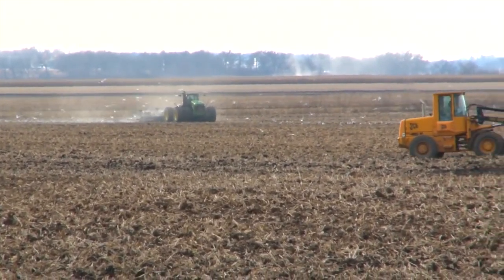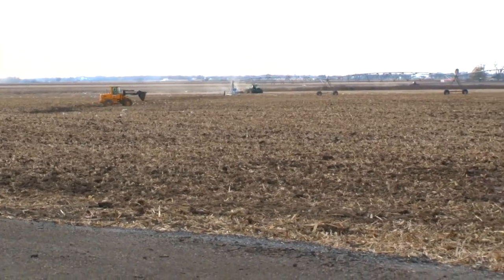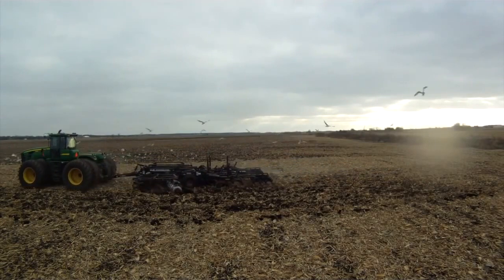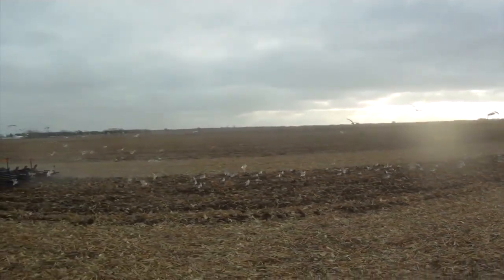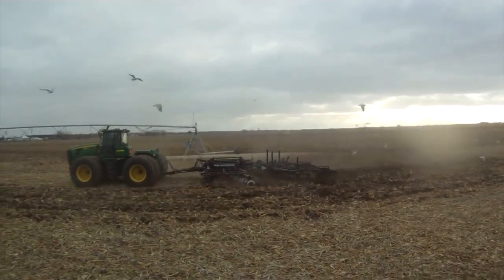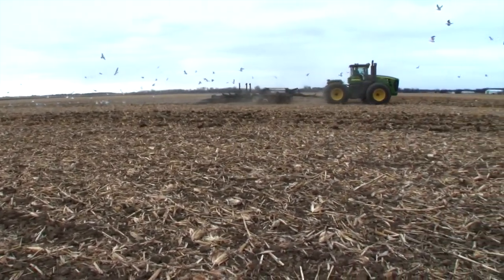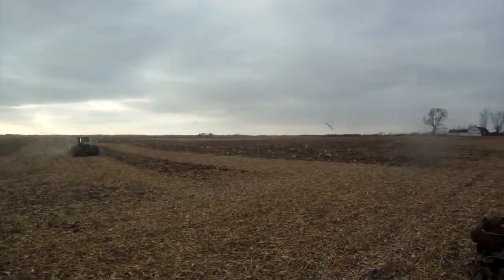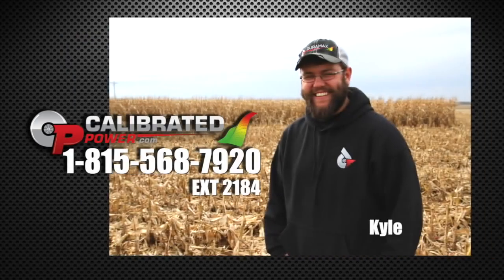Tuned VS Stock, How tractor tuning helps with tillage.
Before you buy a new tractor to accommodate the power demands of a new plow, planter, or other implement, consider saving money by uprating your current equipment. Up-rating not only adds value and capability to your current tractor, but has a minimal impact to the equipment’s reliability. Calibrated Power Solutions now offers engine up-rates that achieve new power levels without replacing your current tractor, saving you the need to buy a higher powered model.

 Our up-rates increase power and torque over the entire operating range of the engine. Typically this allows the use of a higher gear (or 2+) and 2-300 less RPM.  Running less RPM at the same ground speed saves fuel. Furthermore, the extra power allows for higher ground speed where applicable - allowing you to cover more acres per hour - saving you time.

 Reliability is a major concern for us. We’ve done engine calibration analysis on all of the models in your series. We know what it takes for the manufacturer to get more power. We use that as our road map to keep powertrains operating within the safe limits set out by the manufacturer for use in their higher end models utilizing similar powertrains. Furthermore, our product has no wires or connectors that will corrode over time.  It adds no additional working parts or modules to the tractor.  It keeps your tractor looking completely factory stock.

We'll want to know what model you're running, how well it tolerates the current work, and how much more you think you need out of it.  It's important to us to understand your expectations from the outset because we don't take a job unless we feel we can get the results you're looking for.  Our techs are well versed in John Deere, Case, New Holland, and Versatile.  They're able to identify situations where up-rating can yield fuel savings and improved operational efficiency.  They're also experienced in identifying situations where operators are simply asking too much from a machine.   We take reliability very seriously, we're in this business for the long haul.